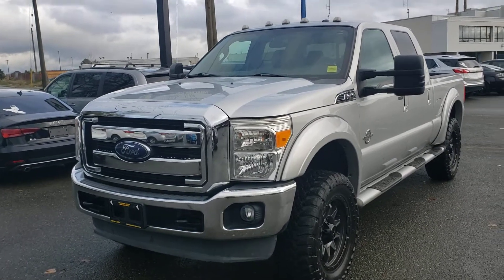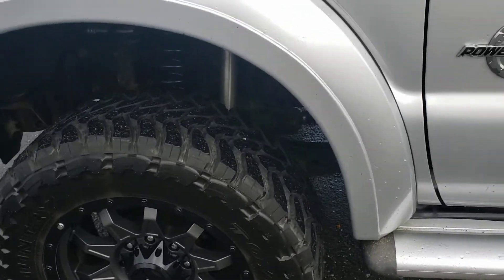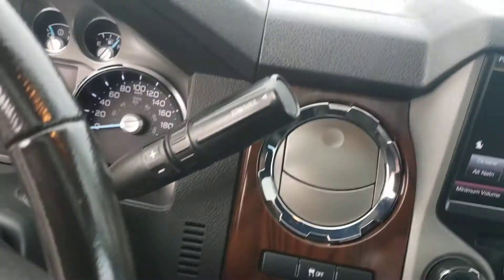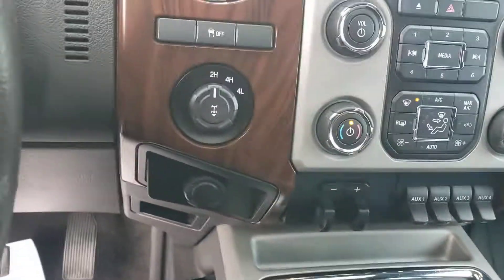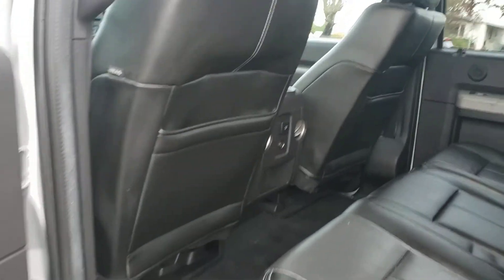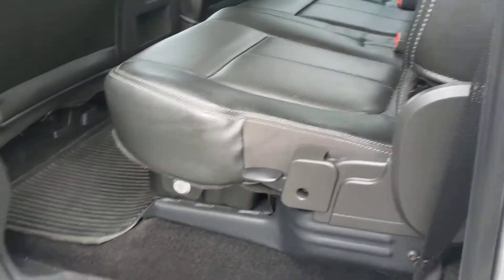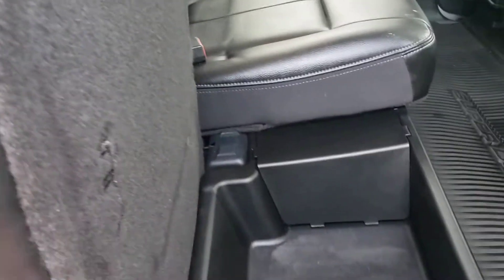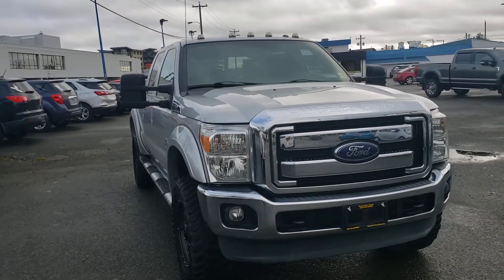2013 Ford F-350 walk around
Here is a walk around of our super low Km 2013 Ford F-350 Lariat. Equipped with a BDS lift, aftermarket tires and wheels, aftermarket running boards, spray in bed liner, and all of the Lariat touched you could expect, this truck is priced to sell and is waiting for you!